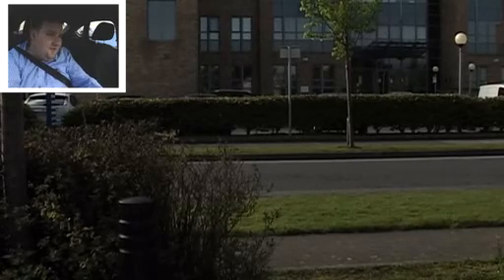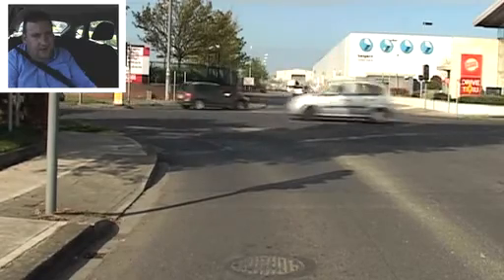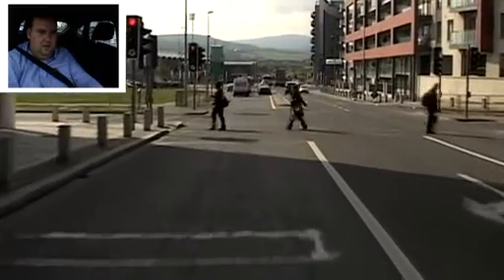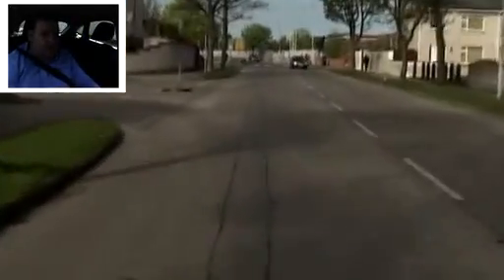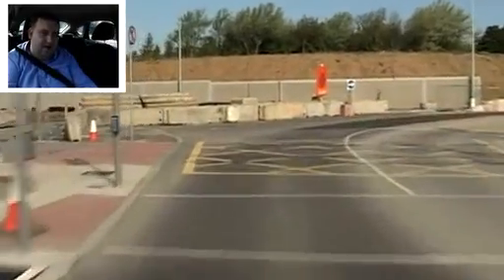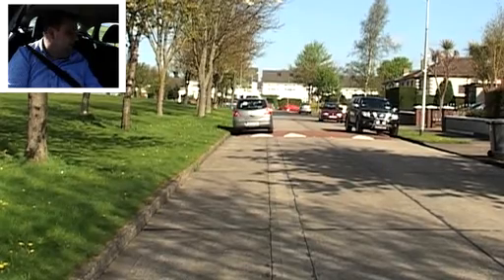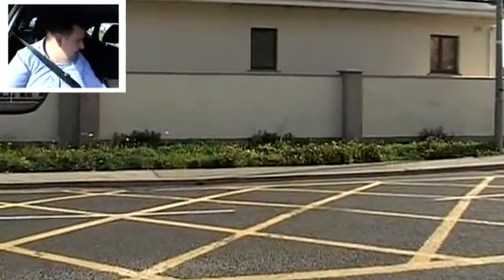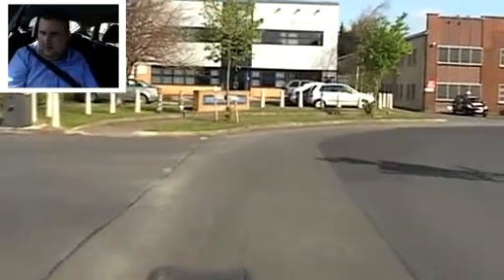Tallaght Route 5